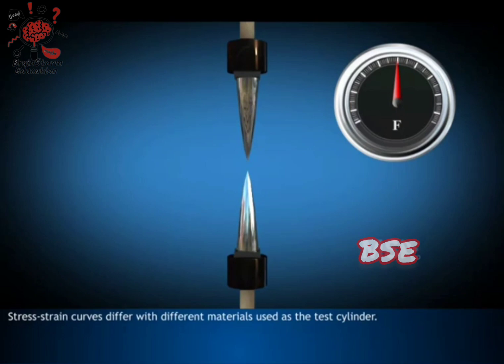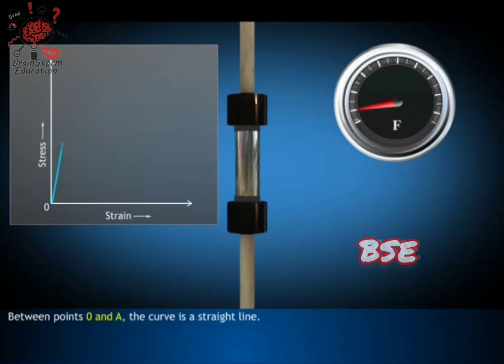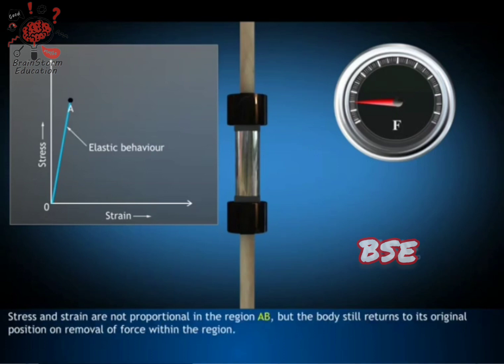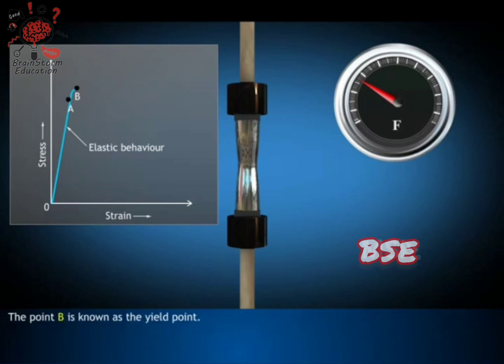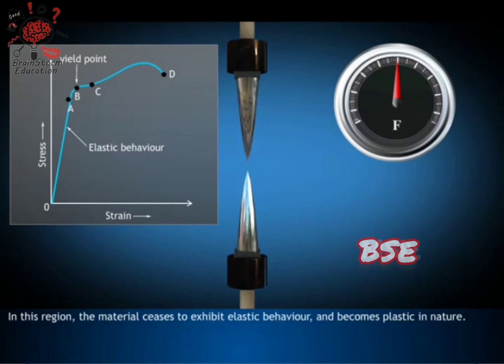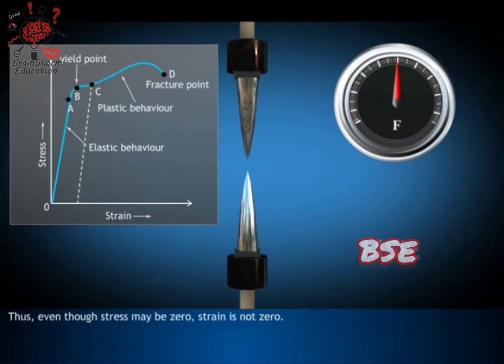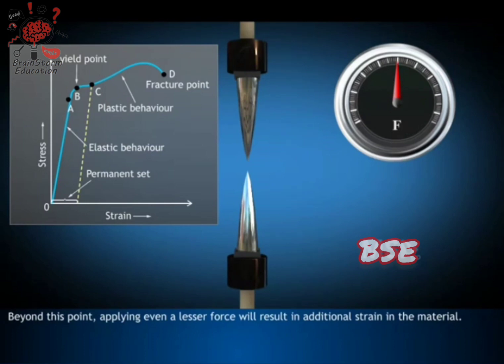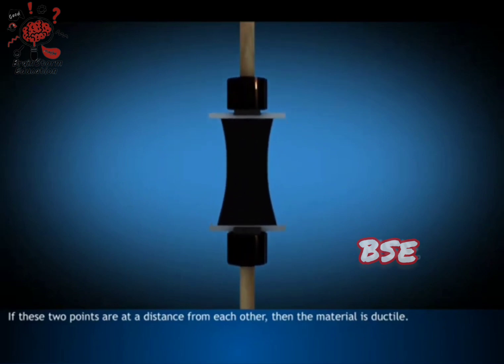Stress and Strain Curve